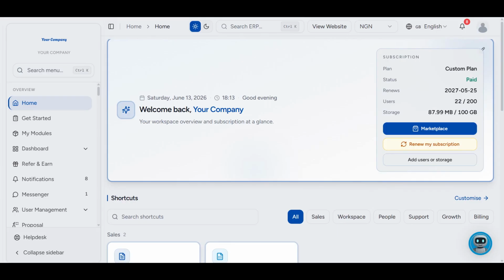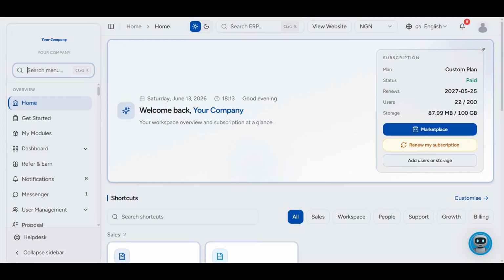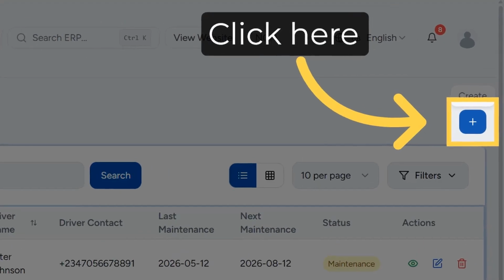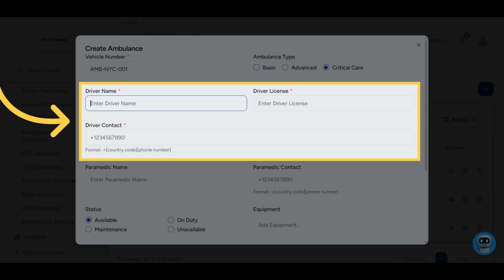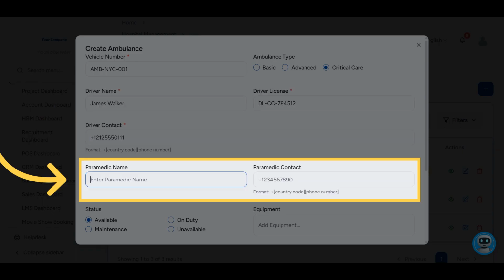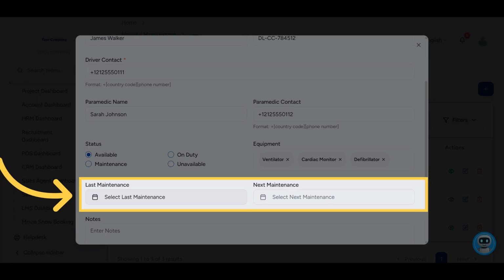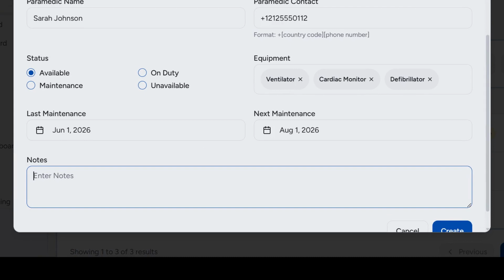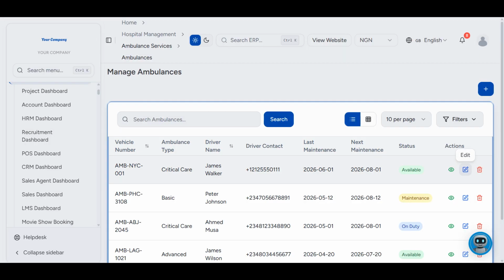How to Configure Ambulance Details in the Hospital Management System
Learn how to configure ambulance details in the Hospital Management System using SapphitalERP. In this step-by-step tutorial, you’ll learn how to add and configure ambulance information, helping your healthcare facility maintain accurate records of its emergency transport vehicles.

Proper ambulance configuration helps hospitals organize emergency transport records, keep important vehicle information up to date, improve operational visibility, and support more efficient management of ambulance services within the healthcare facility.

Whether you manage a hospital, clinic, medical centre, or healthcare facility with ambulance services, this tutorial shows you how to use SapphitalERP to maintain well-organized ambulance records and support smoother hospital administration and emergency transport operations.

This guide is ideal for hospital administrators, healthcare facility managers, ambulance coordinators, operations teams, medical administrators, and SapphitalERP users who want to improve ambulance management and maintain accurate healthcare facility records.